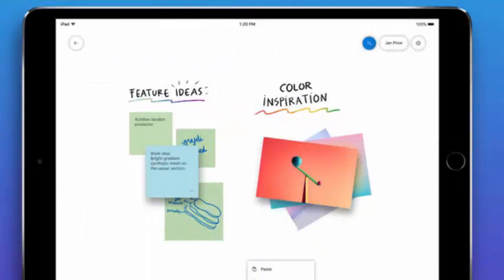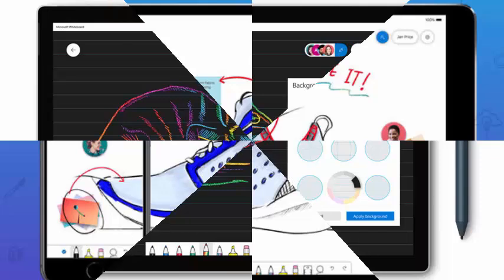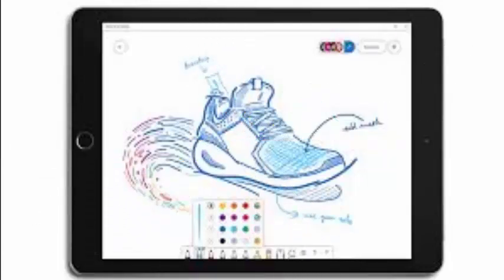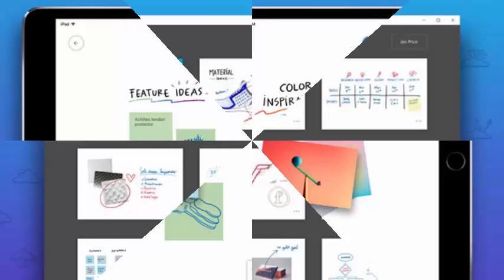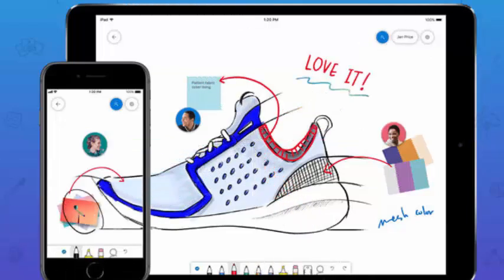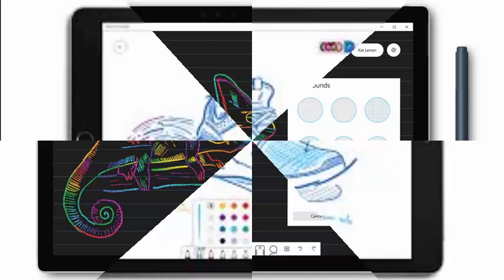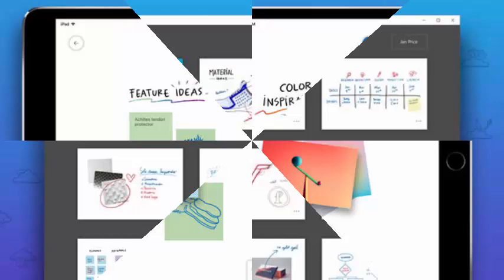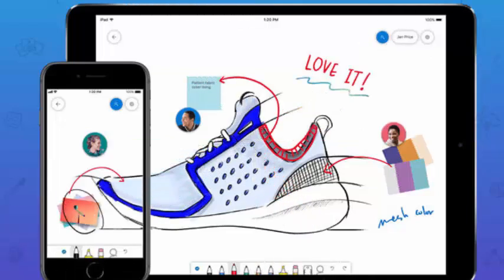Microsoft Whiteboard adds 10 new pencil and background colors, grid lines and more.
The latest Whiteboard update, which is now implemented in Windows 10 and iOS, adds new settings for pen thickness and color, background colors and, finally, the option to add text with a keyboard. The application now includes 10 new pencil colors and three more pencil thicknesses, which should make it easier to mark the correct details for your ideas. And now you can make those ideas emerge more in the digital page thanks to the option of choosing one of the nine board colors.

Speaking of backgrounds, you can now also add grid lines to your work, from a selection of eight types. You can access background colors and grid lines from the configuration menu on any of your boards. Finally, Whiteboard is evolving a little from its roots of inking, allowing the entry of text from a keyboard. These updates occur less than a month after Microsoft unveiled Whiteboard for EDU, a version of the application designed for the classroom with a feature set to match.